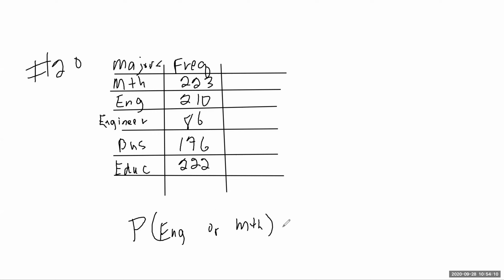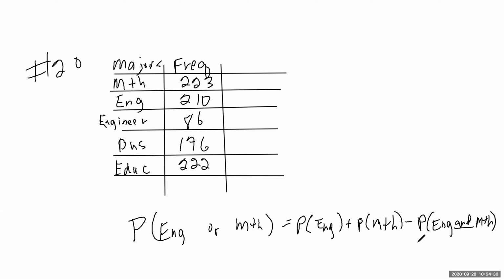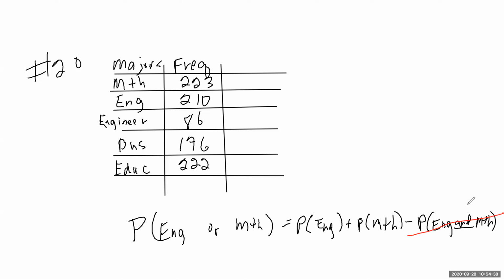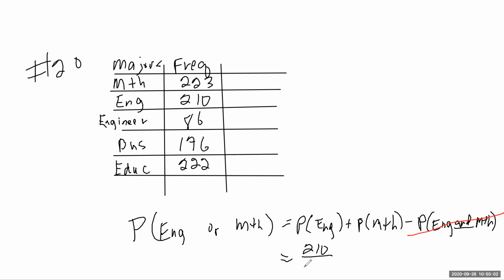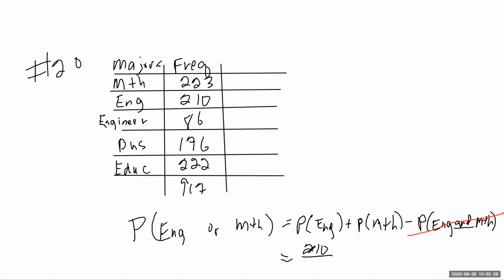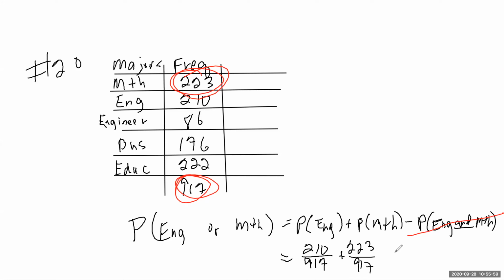Empirical Probability of a Compound Event: Mth 245 Review 2: Q20